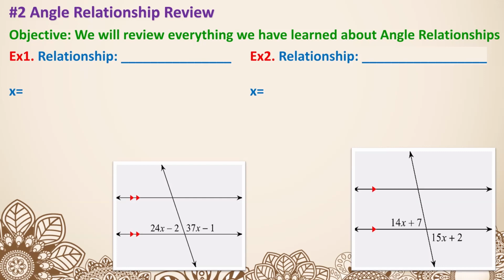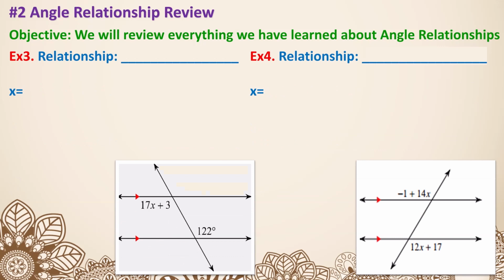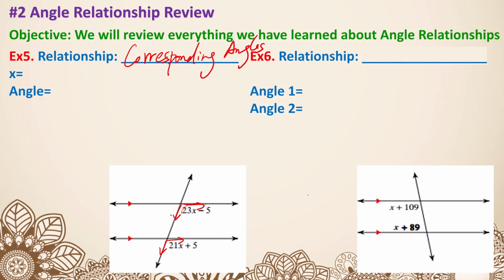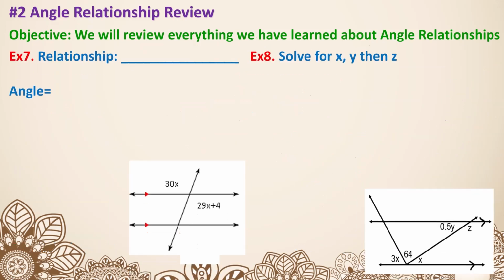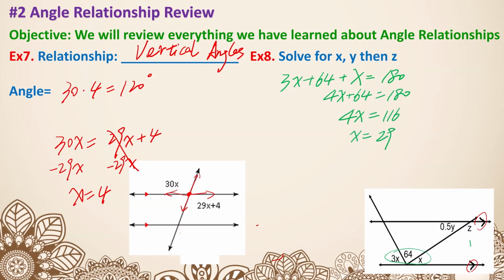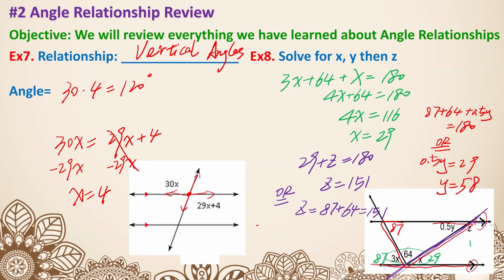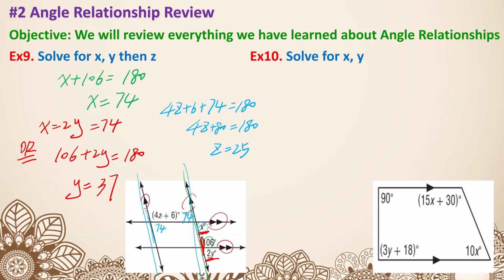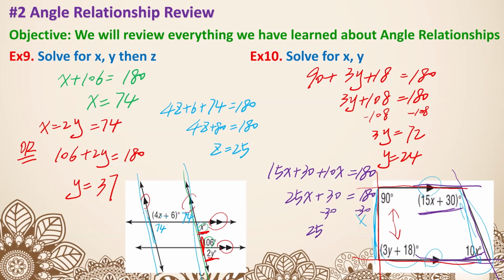S1H-11.1b #2 Angle Relationship Review (MISTAKE AT 03:01)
In this lesson, we will work with some more complicated problems involving Parallel Line Angle Relationships.
MISTAKE AT 03:01: should be 18 instead of 16, and the answer should be 9 instead of 8